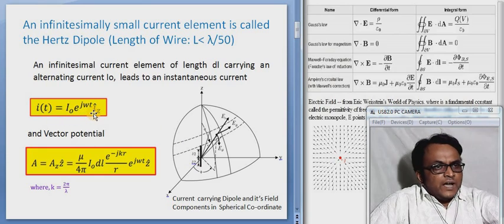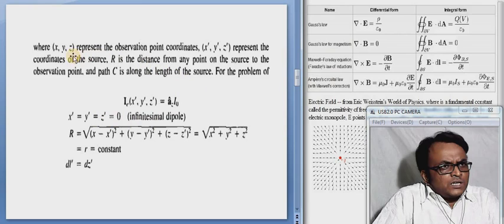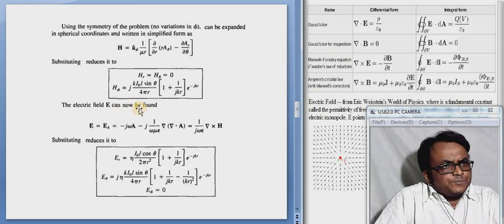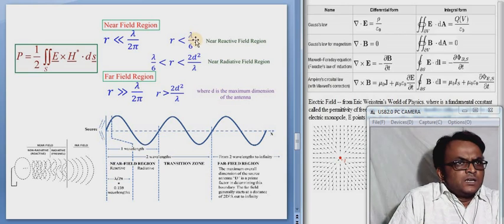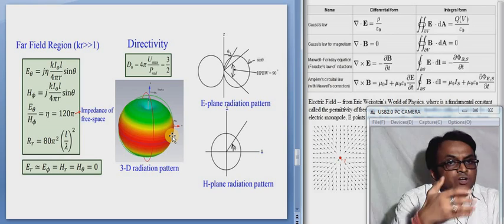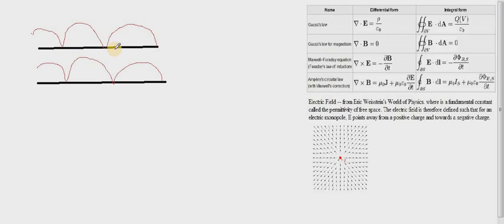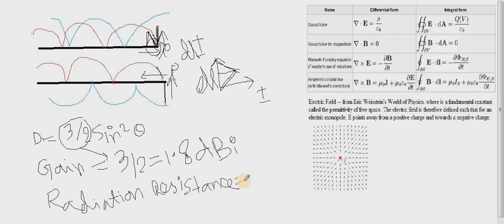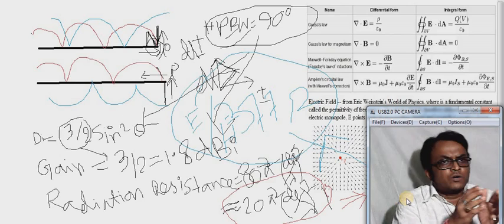Basics of Antenna Radiation_02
Antenna